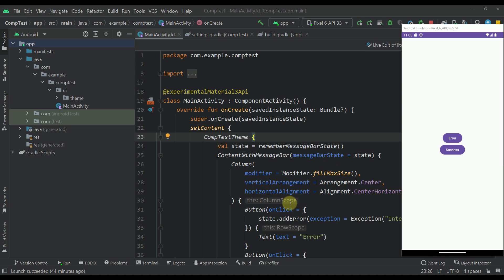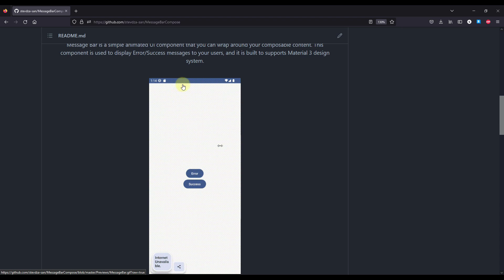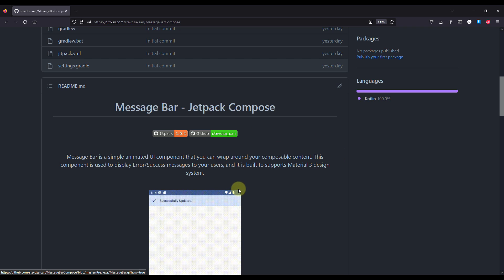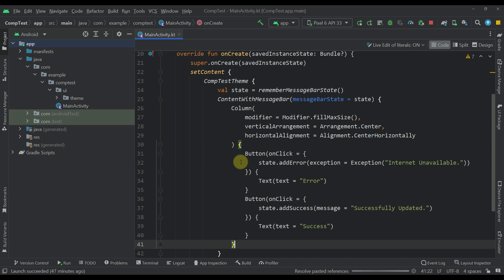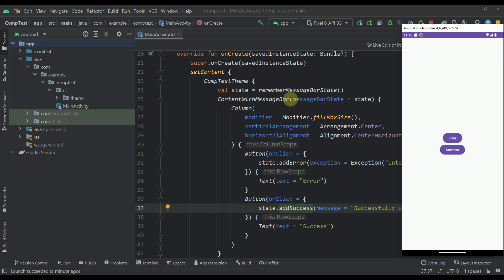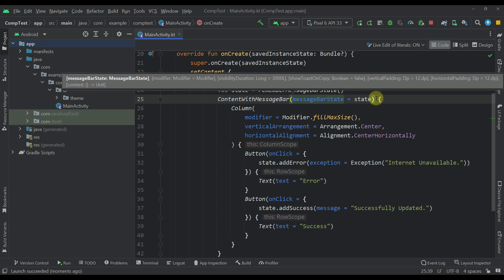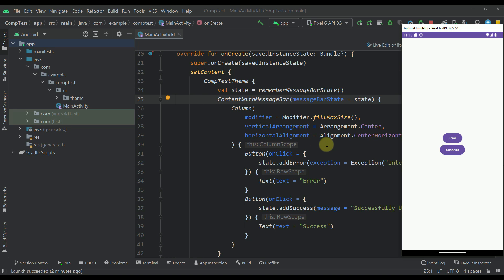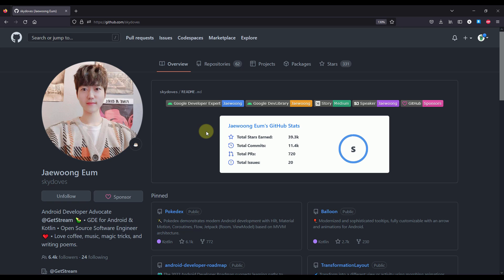My First Open-Source Library on Github - Message Bar Compose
Today I have an exciting news to share with you. I've built my first library with Kotlin and Jetpack Compose! Message Bar is a simple Animated UI component that you can wrap around your composable content. This component is used to display Error/Success messages to your users, and it is built to supports Material 3 design system.